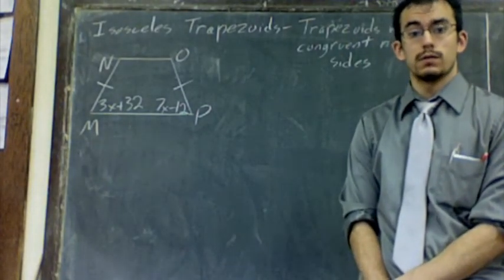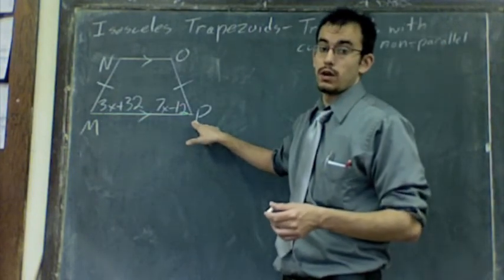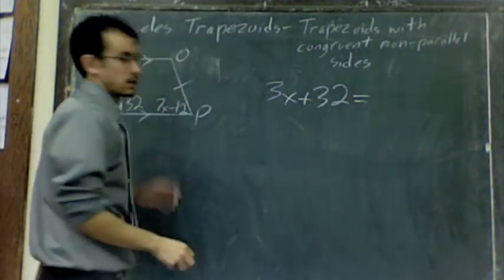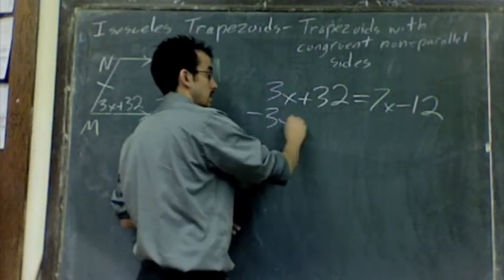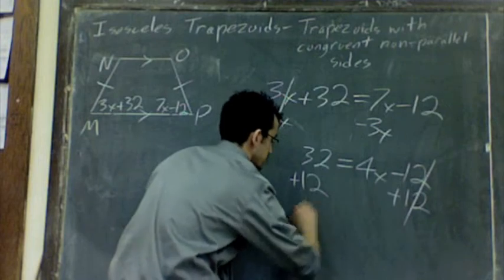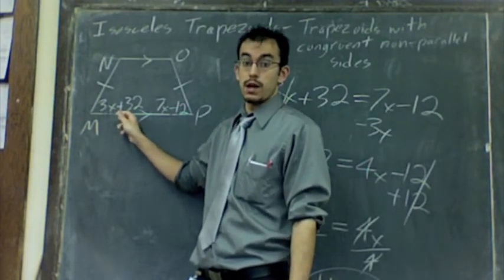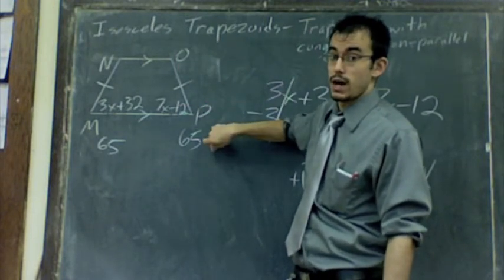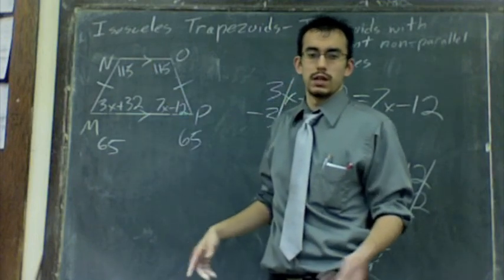Isosceles Trapezoids (Congruent Base Angles)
Geometry- Solving for the angles of an isosceles triangle when the base angles are given.)